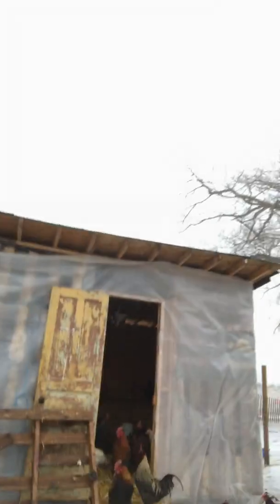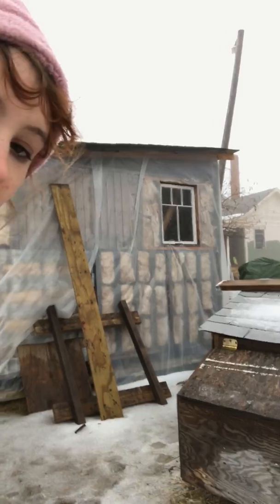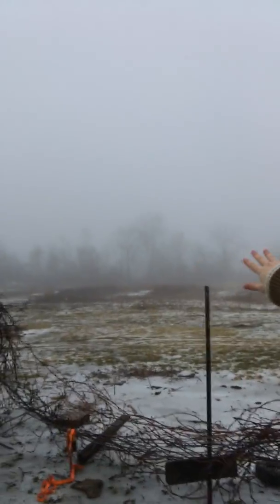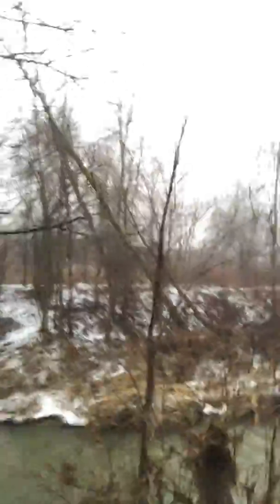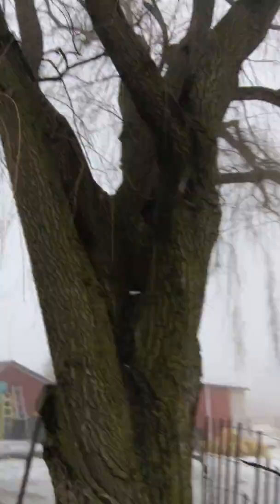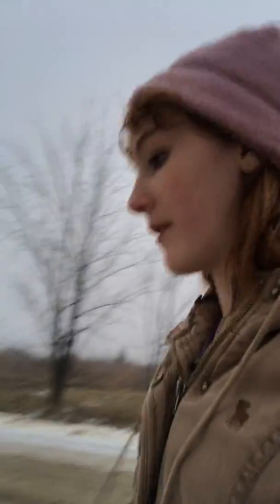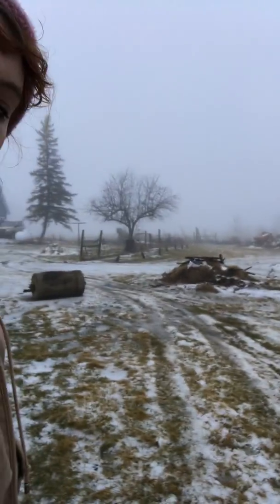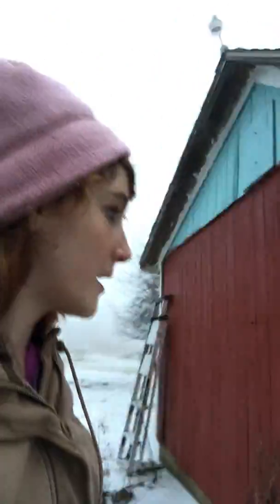Providence Acres Greeting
Hey, ya'll! This is Providence Acres' first video, and we're so excited to know be apart of this!